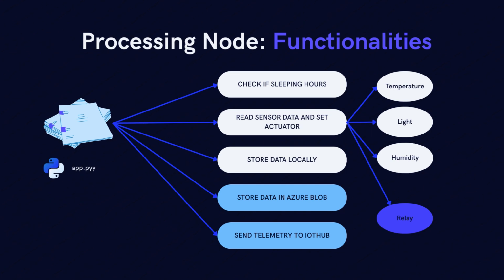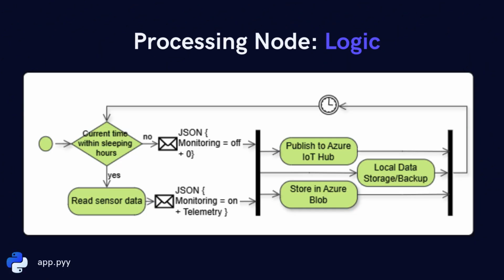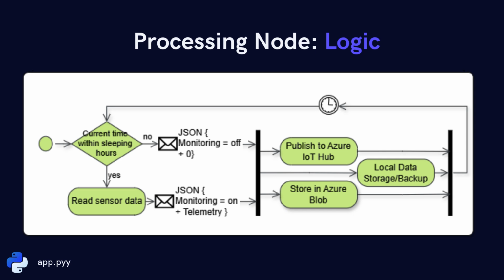IoT Standards and Protocols 2025 | Sleep Monitoring Device | SETU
Sleep Monitoring IoT project with simulated hardware (CounterFit) with Azure cloud services set-up.